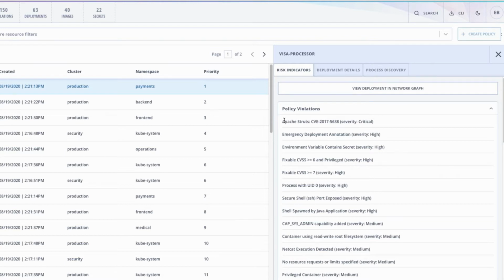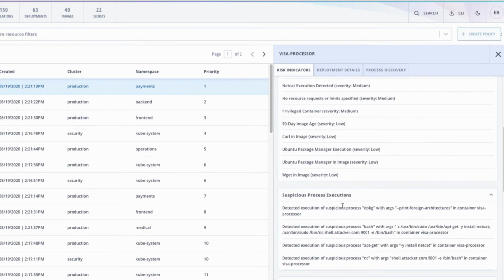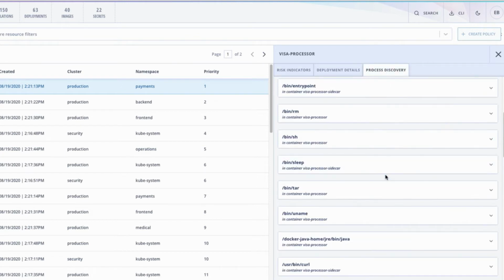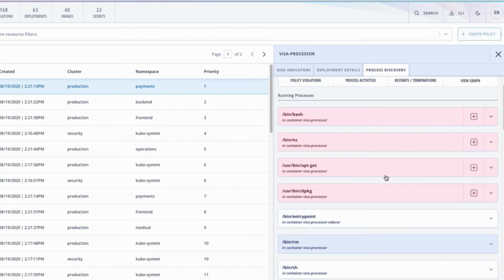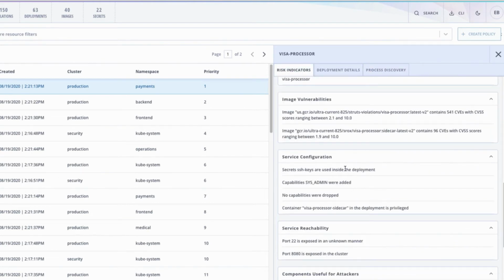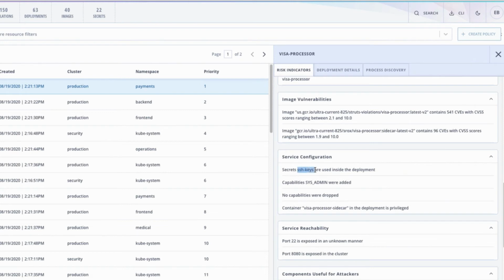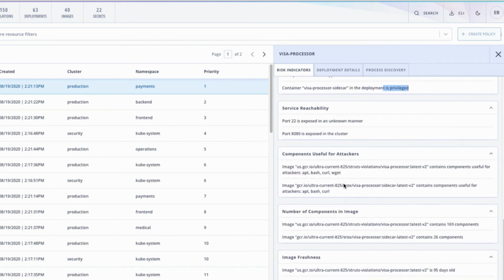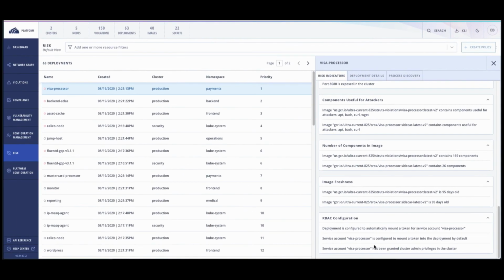Assessing your security risks in container and Kubernetes environments